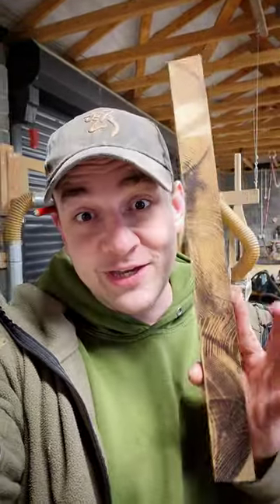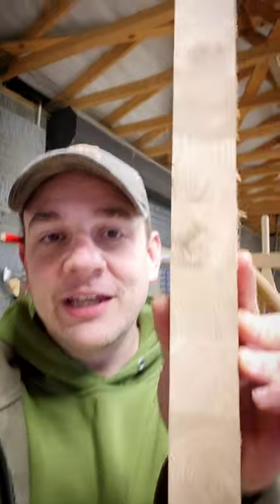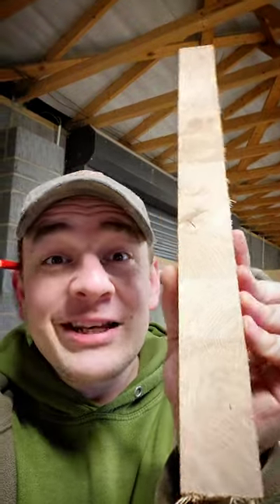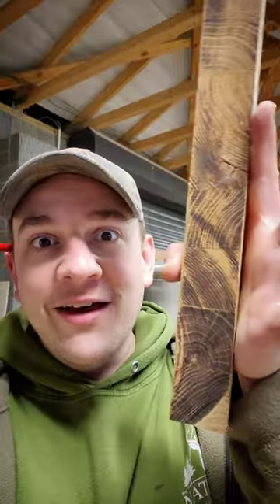PSA - It should not look like this!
Change your blade!

Amazon Links – These are some of the most used items that I use daily in the workshop.

Lumberjack 305mm Double Bevel Mitre Saw SMCS305DB
Lumberjack Planer Thicknesser PT305
Makita DTD152Z LXT 18v Impact Driver
Makita DHP458Z 18V Li-Ion LXT Combi Drill
Lumberjack Tools XP2PAK Hammer & Impact Drive

Bucket Boss Parachute Bag Small Parts Bag in Brown

Trend Snappy 3mm Drill bit with C/S
OX Pro Tough Torpedo Level 10" / 250mm
Red T Type Square Ruler